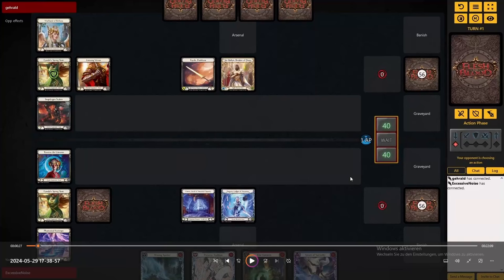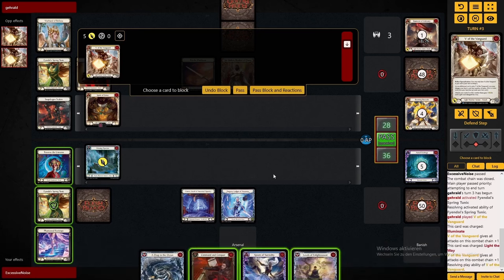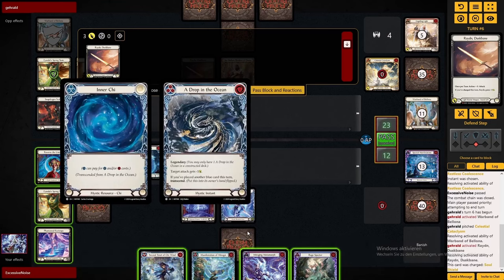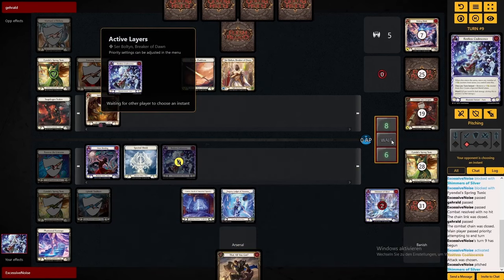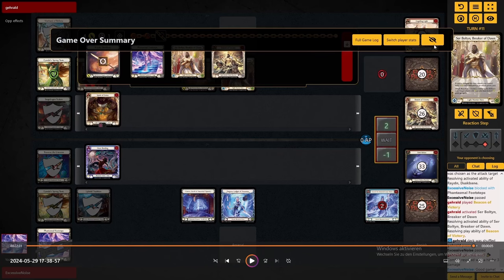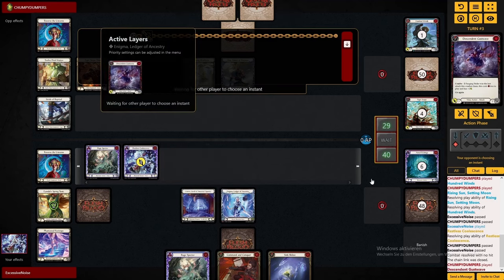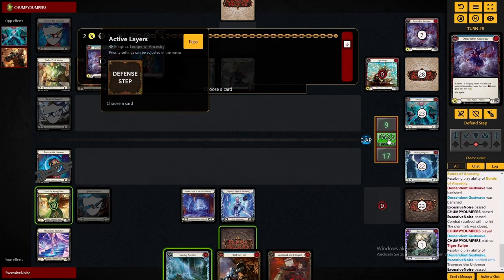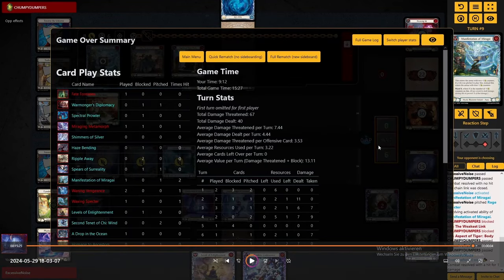Enigma Zen Matchup GAMEPLAY || Enigma Deck Flesh and Blood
Solid Enigma Deck.
Flesh and Blood - Part the Mistveil